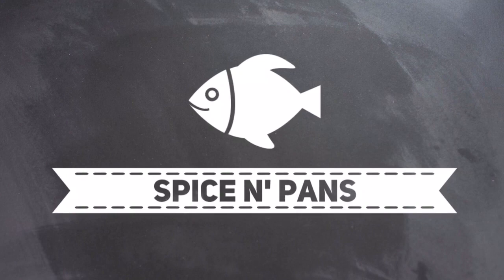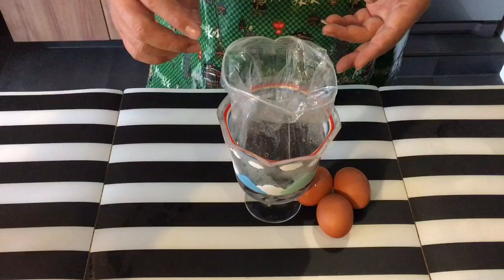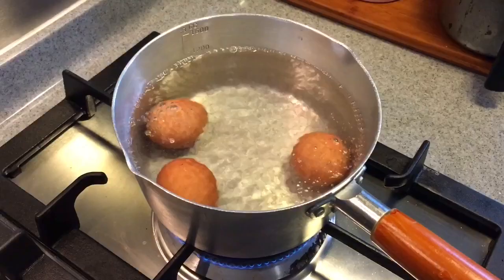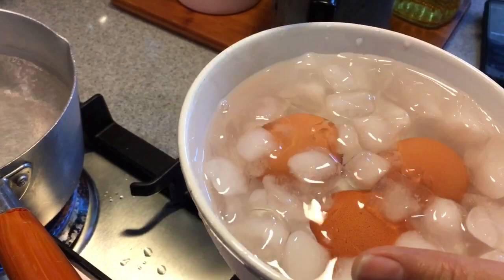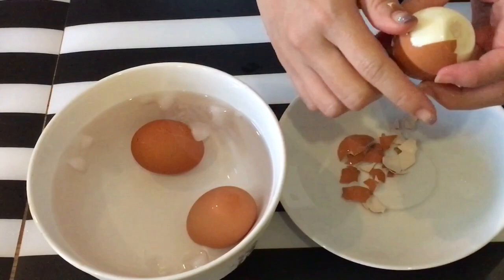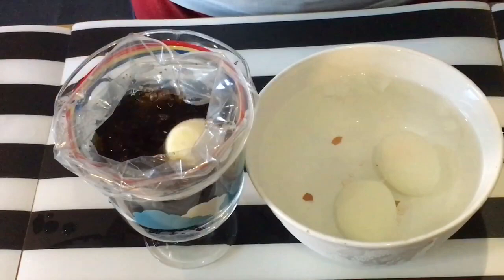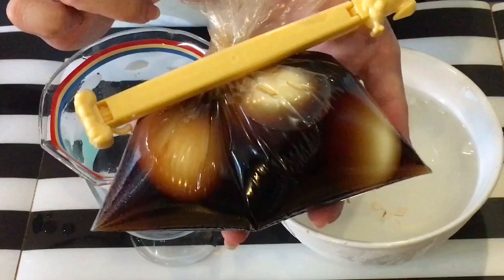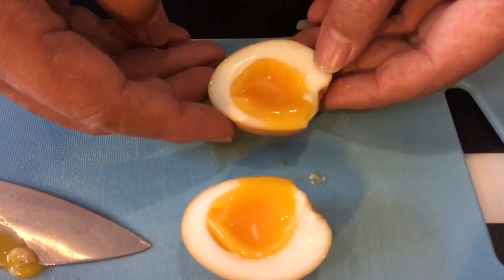How to Make the Perfect Japanese Soft Boiled Eggs / Ramen Eggs in 2 simple steps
Ramen eggs or hanjuku eggs (Japanese boiled eggs) are yummy but they can be expensive to buy those ready made ones or from the restaurants. I mean they aren't exorbitant but you can easily make these eggs at home - anytime. Don't take our word for it. Try it for yourself!

xoxo
Jamie

Ingredients

3 eggs
1/4 cup light soy sauce
1/4 cup water
1/4 cup mirin
1 tablespoon sugar
1 teaspoon of dark soya sauce